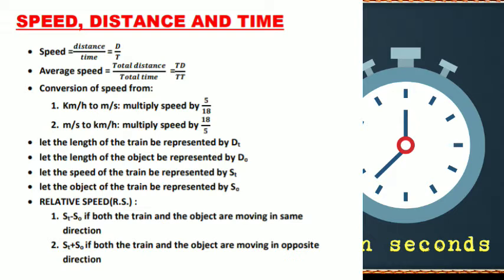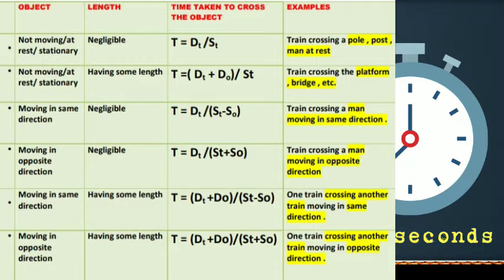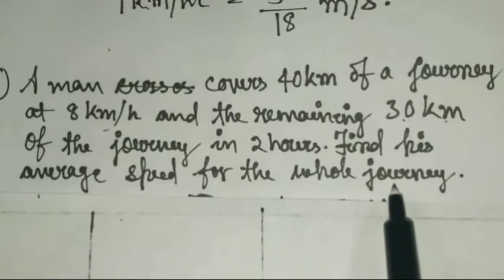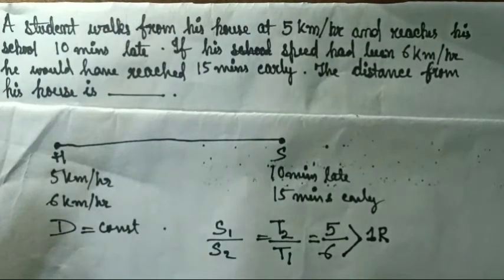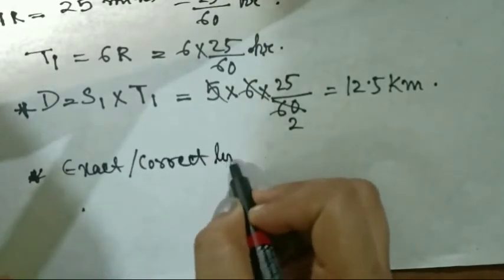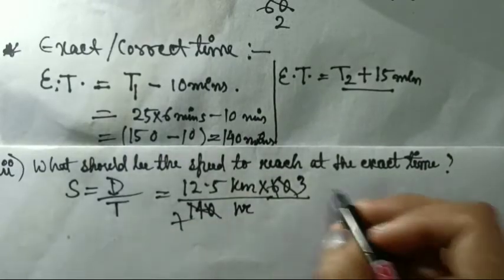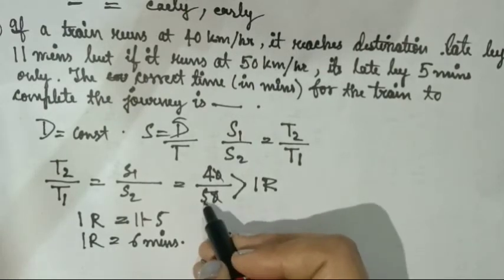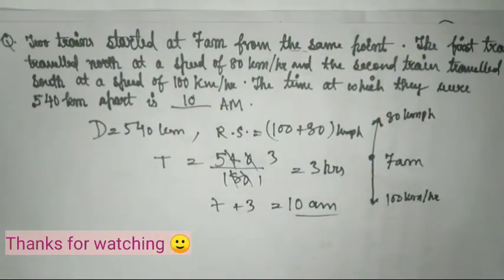Speed distance and time tricks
This is a video of one of the most important topics from General Aptitude that is speed, distance and time. Here I have covered some basic concepts and tricks to solve some special type of problems.